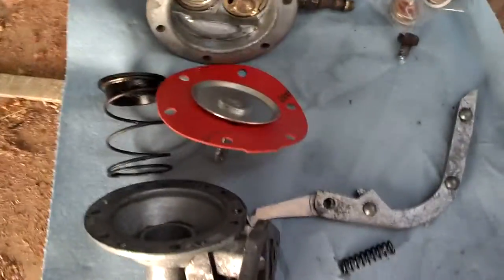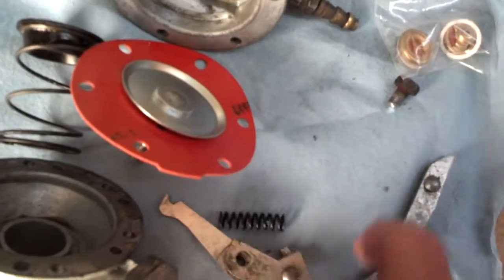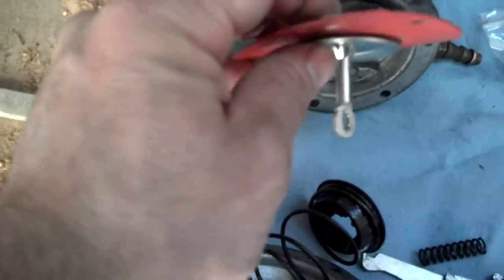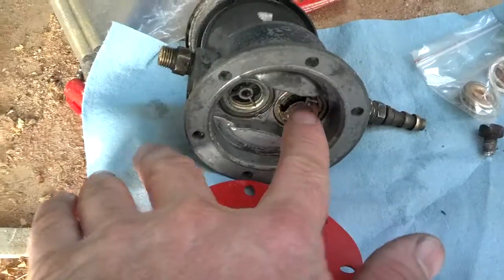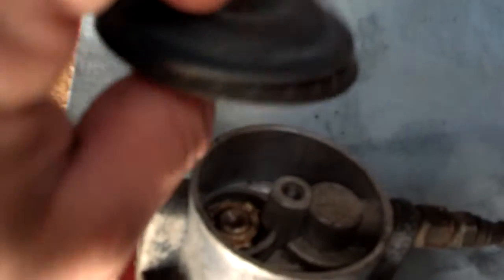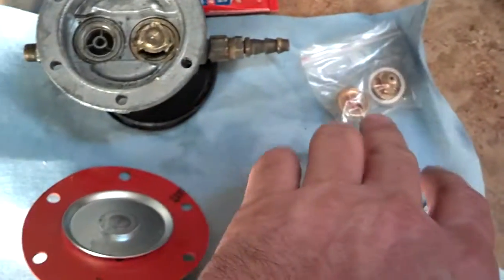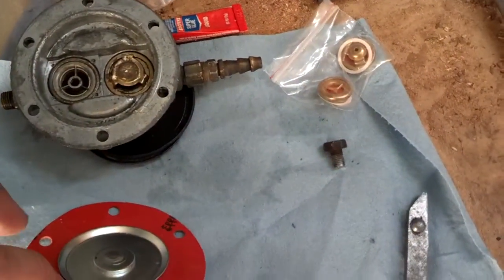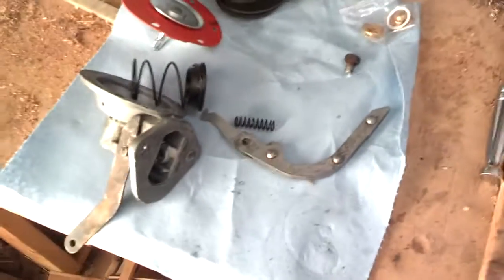Fuel pump rebuild part 3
real life Exploded view of mechanical fuel pump.